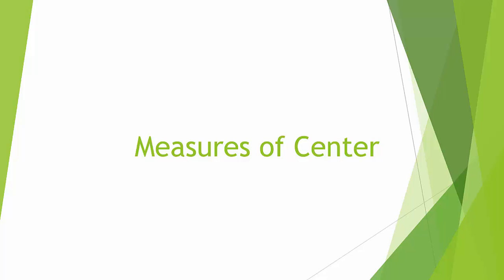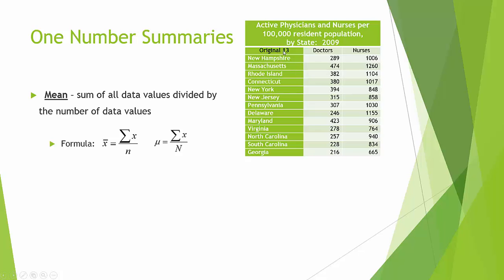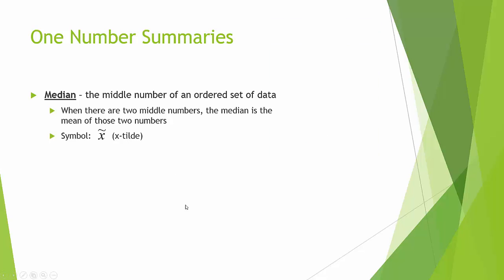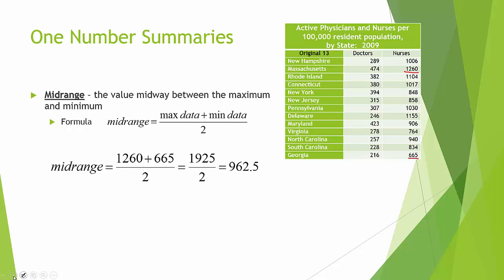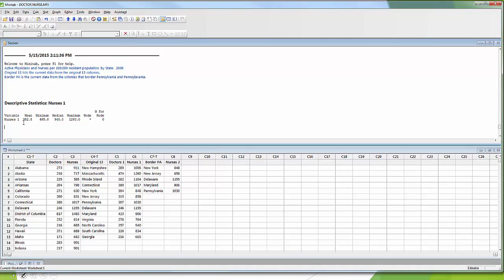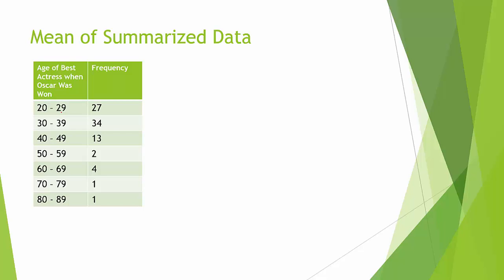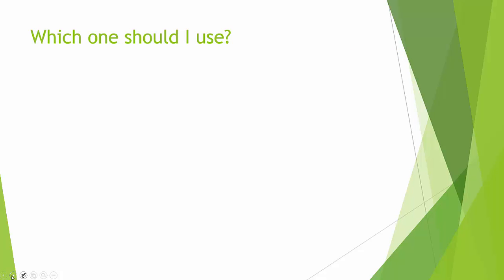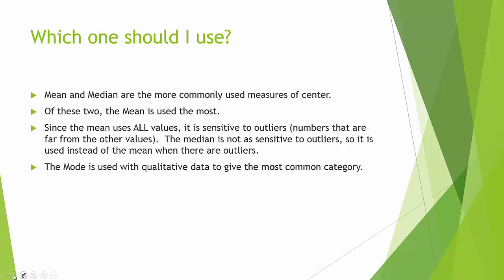Measures of Center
Calculate Mean, Median, Mode and Midrange.  Use Minitab to save time.